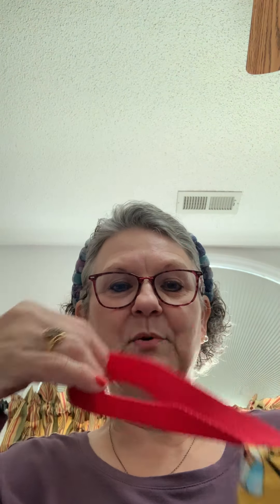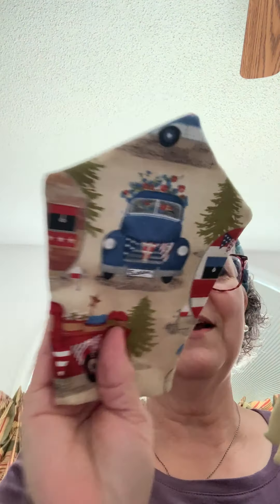Coming Soon to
Do you have a plastic shopping bag in your car to gather trash?  WELL, you need something new and pretty!  Check out my Car waste bags and my Thumb and Finger Pot Holders.